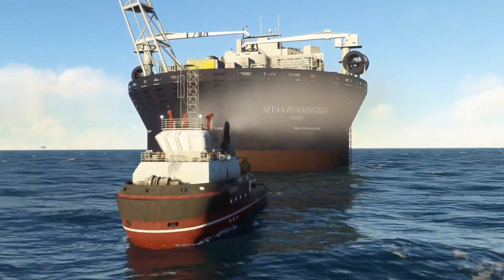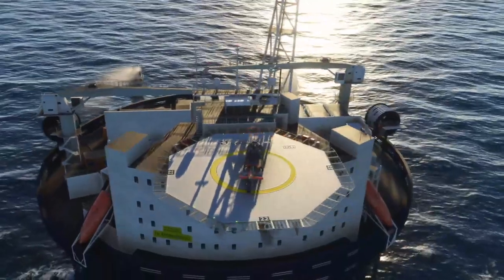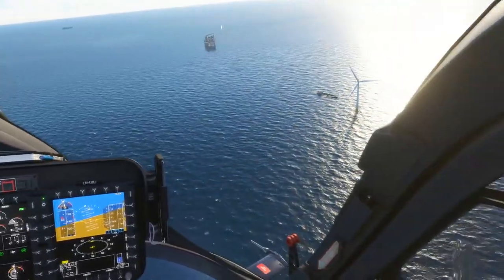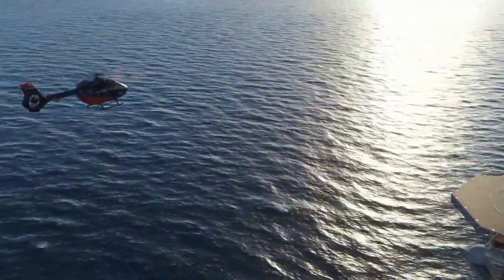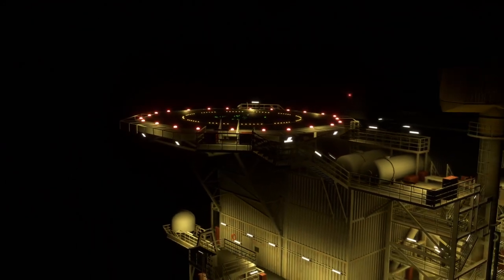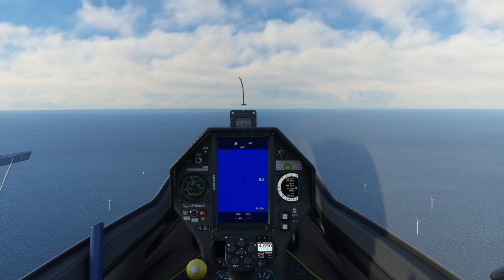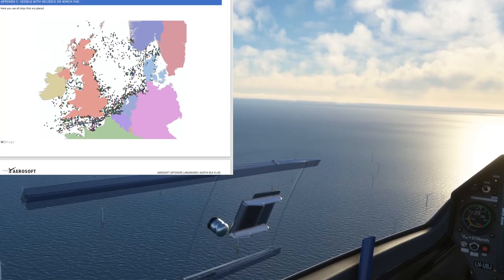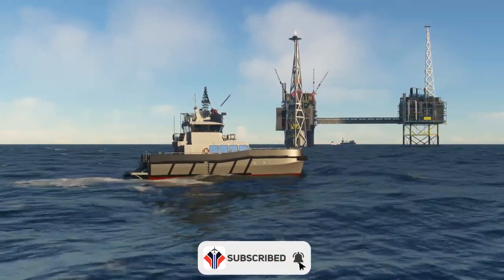MSFS | Aerosoft Offshore Landmarks - North Sea | First Look! [Out Now!]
Aerosoft are back with an exciting new release, populating the vast waters of the North Sea, English Channel, Irish Sea & a small corner of the Atlantic Ocean with their NEW Offshore Landmarks - North Sea pack.

In this short video, we'll discuss a number of the different features of the addon all in less than 8 minutes.

If you want to purchase the addon upon release, you'll find it over on the Aerosoft website too

Phello / Memorabilia
Sum Wave / Paradisio